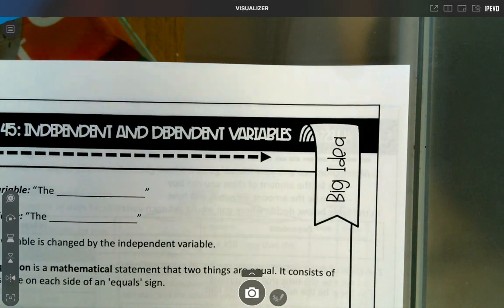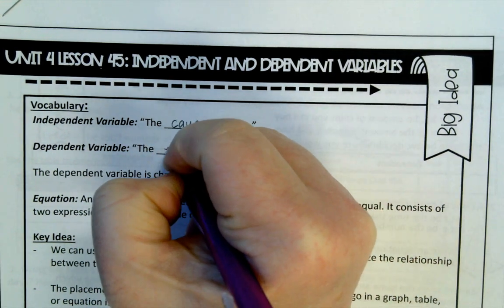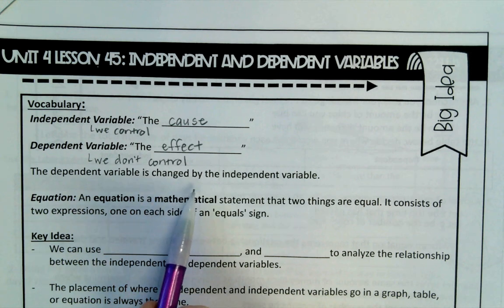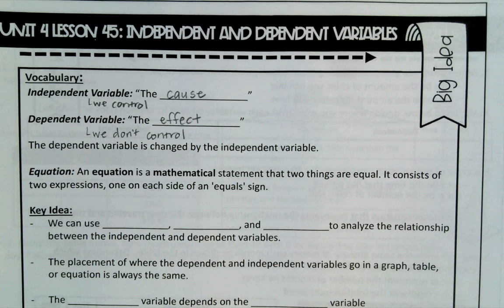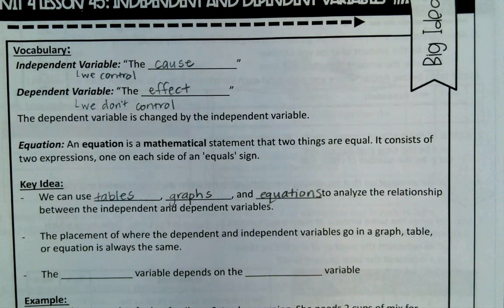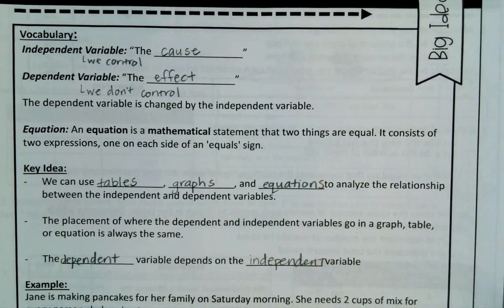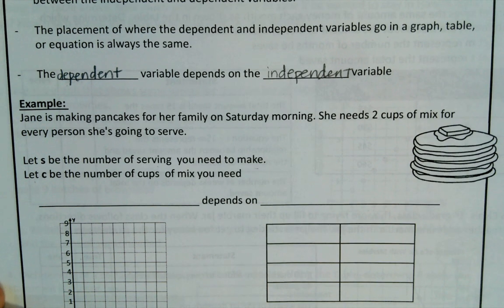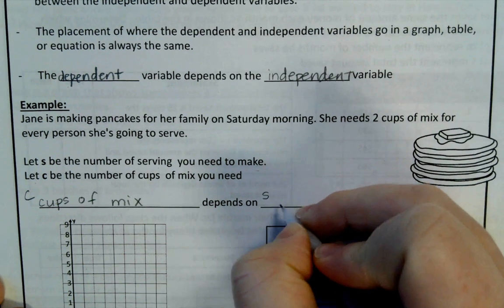Independent & Dependent Variables